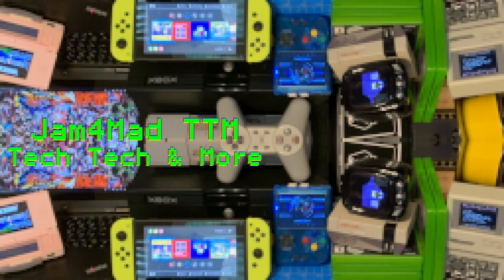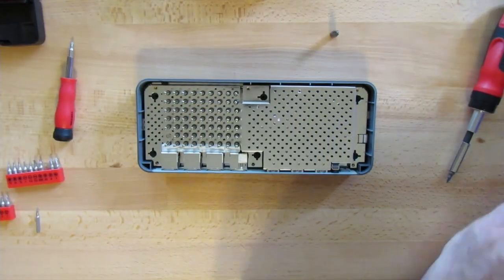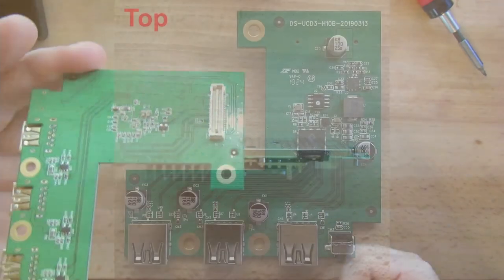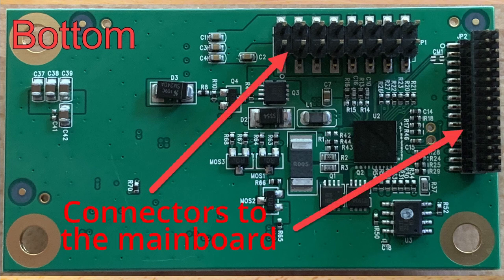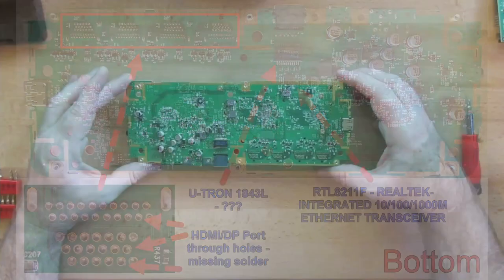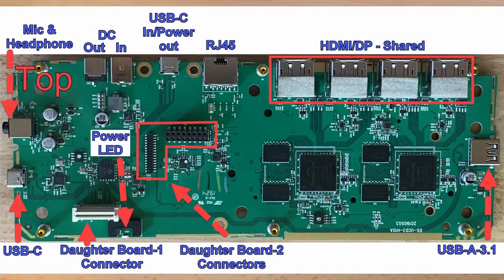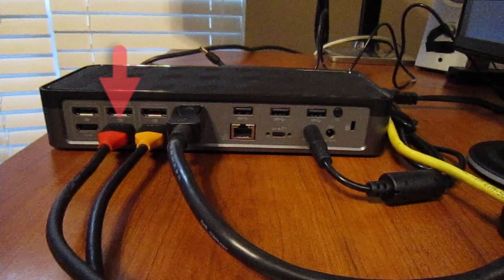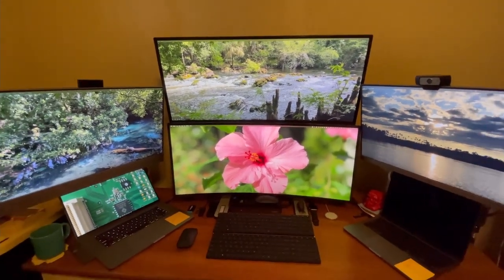Do you want 4 x 4K monitors?! - Teardown & Setup Targus Universal Quad 4K (QV4K) Docking Station!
In this video:
We will be taking the Targus DisplayLink USB-C™ Universal Quad 4K docking station apart and identifying as many of the internal components as possible. Then we will put it back together and connect it to a Windows PC, and MacBook.

jam4mad ttm

Items using in the making of this video:
Amazon - Targus DisplayLink USB-C™ Universal Quad 4K (QV4K) Docking Station with 100W Power Delivery

HP EliteBook x360 1030 G2

Monitors Dell 2 x U3415w

Monitor HP E243m

Monitor HP E243

Tools:
LED Headlamp Flashlight with Red Led Light

TEKTON 2841 Everybit (TM) Ratchet Screwdriver, Electronic Repair Kit and Security Bit Set, 135-Piece

Meida:
Plantronics C320 (USB Headset/Microphone)

Canon PowerShot SX50 HS (Camera/Video)